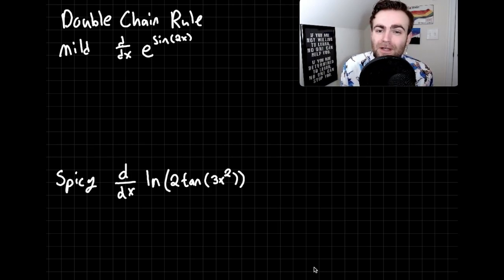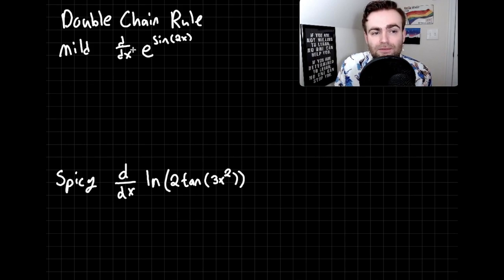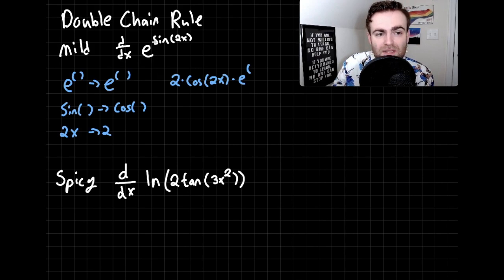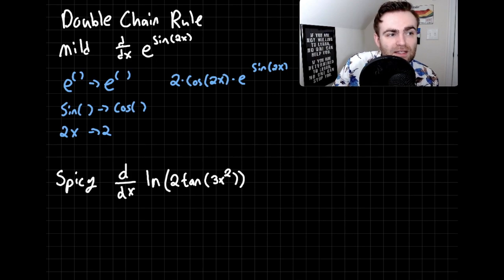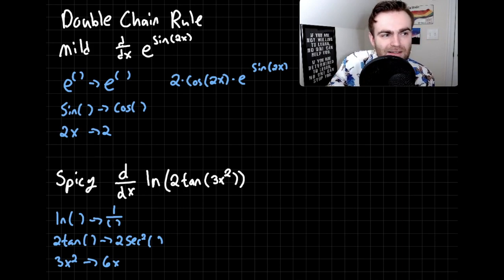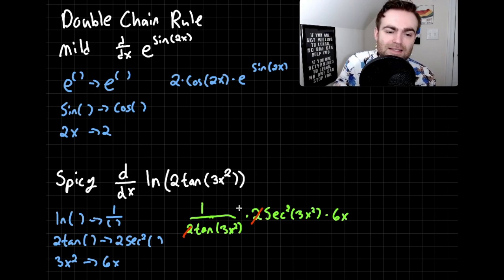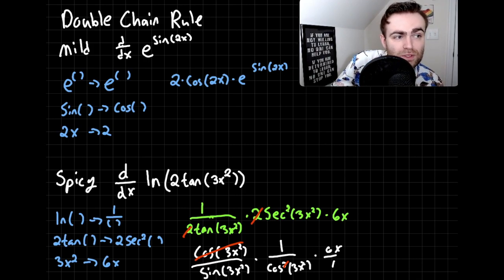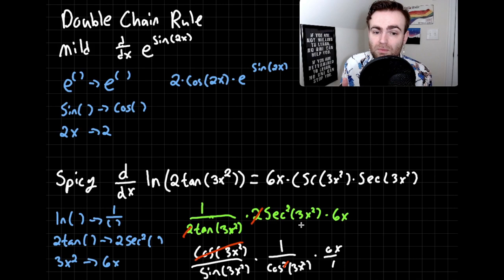Double Chain Rule: Calculus Done Quick 3.1b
A brief overview of "The Chain Rule."